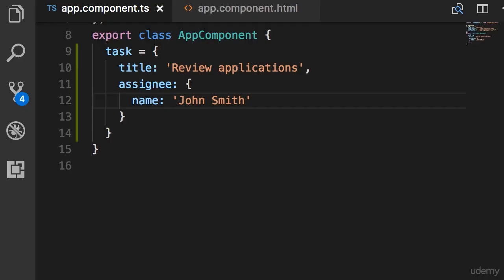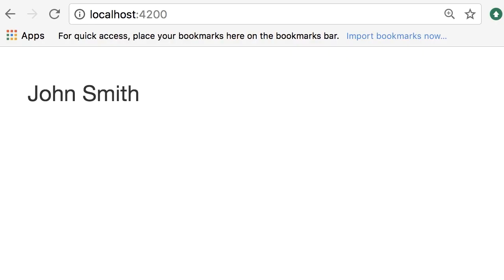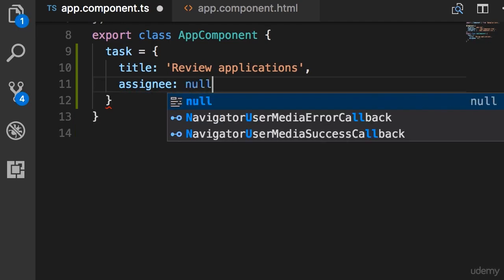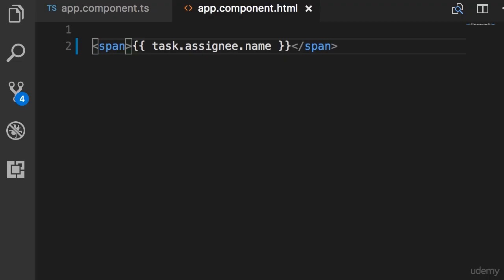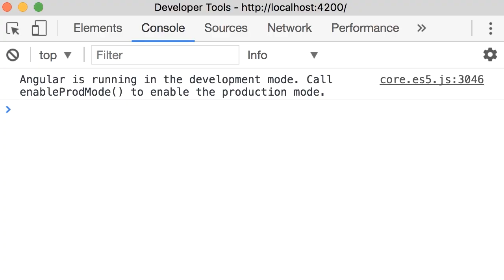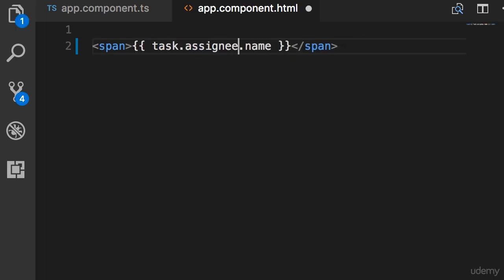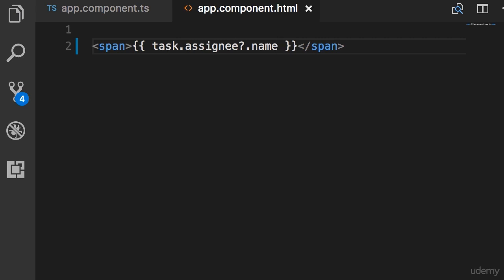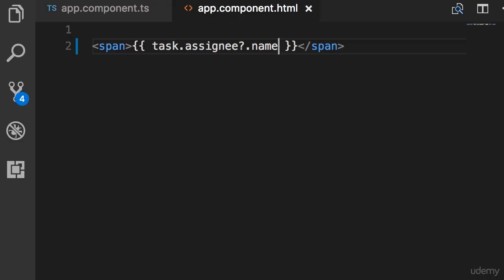073 Safe Traversal Operator